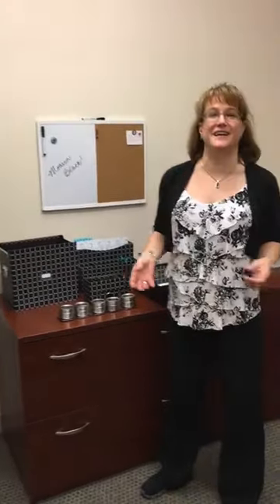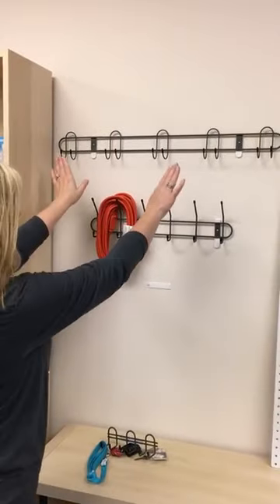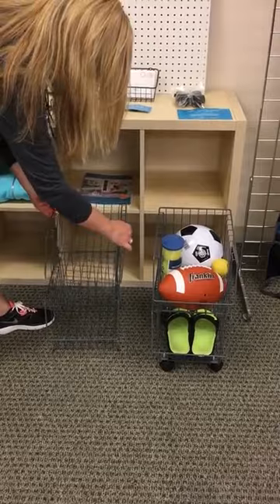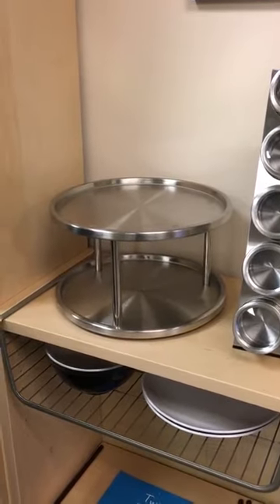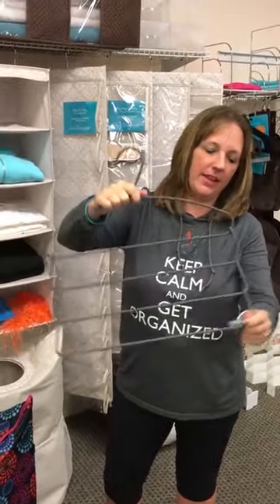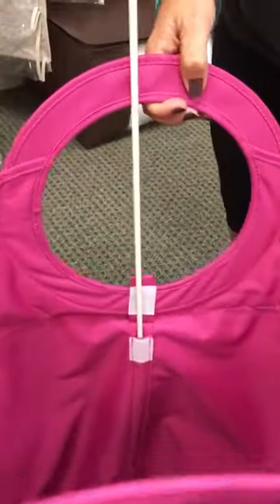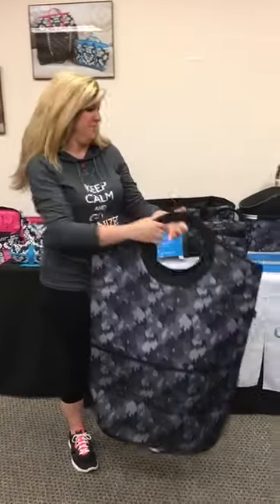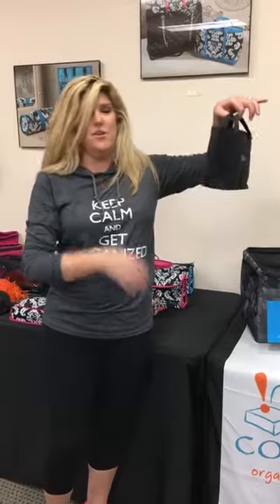Fall Product Preview 2016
This edited video shows all of the Clever Container products that are available starting September 28.